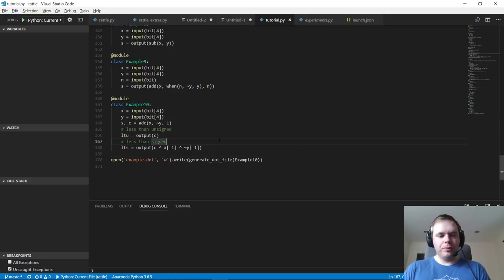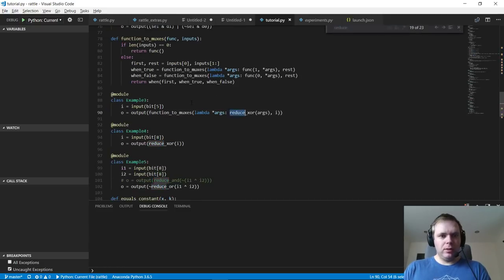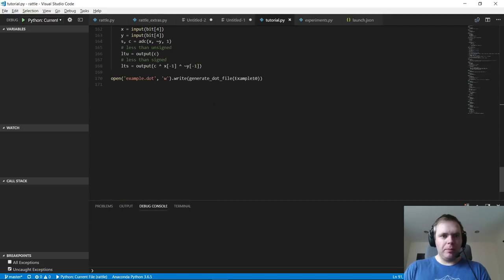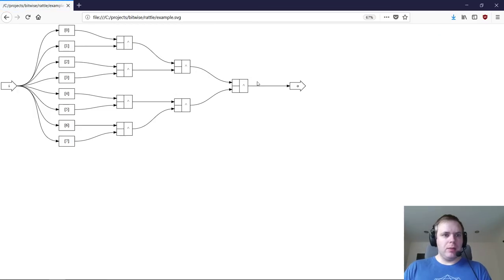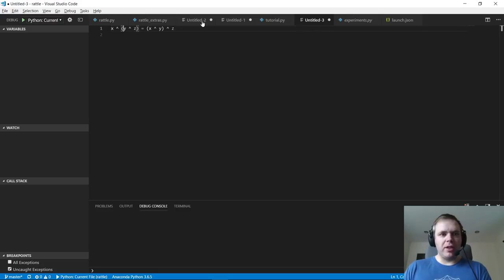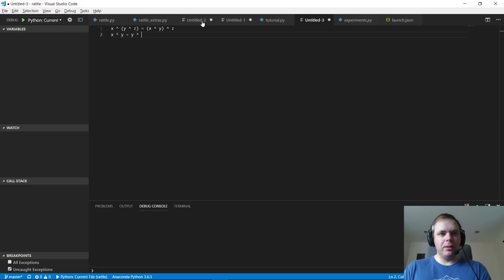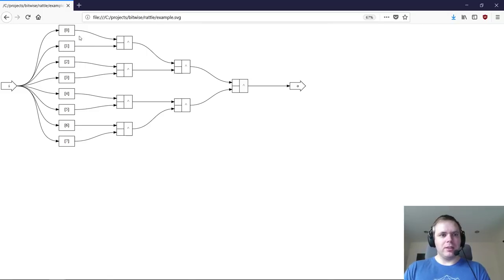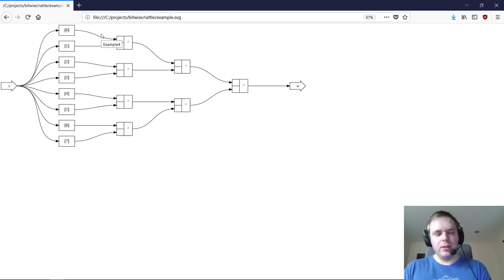Bitwise, Day 51: Logic Design, Part 3